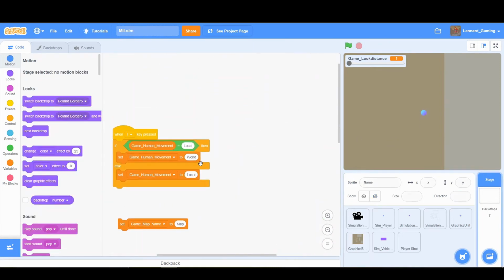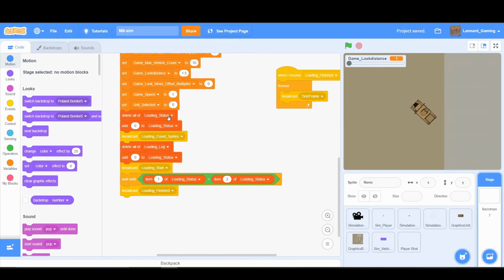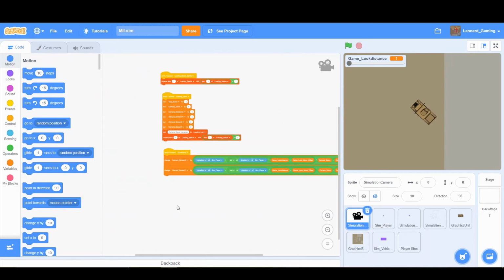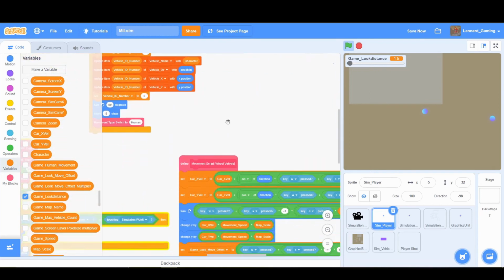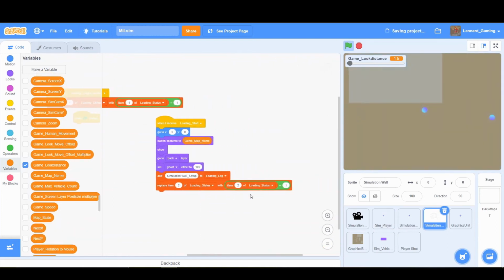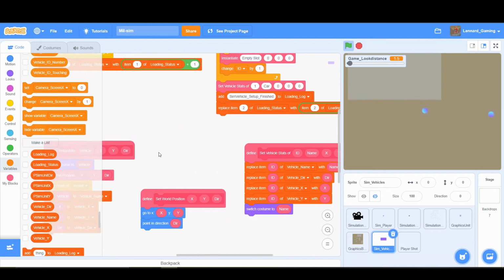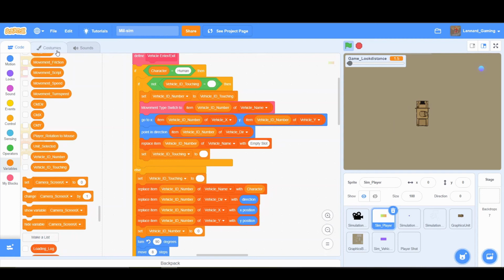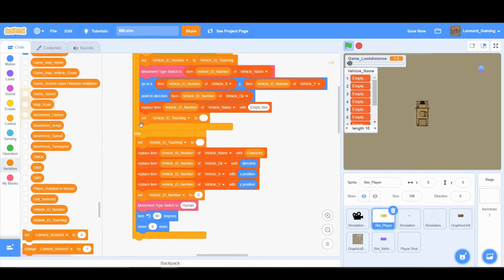2D Military Sim in Scratch WIP // Showcase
Scratch Mil Sim built on my OASIS-Engine // Showcase
From an old Discord Livestream

Gamedevelopement, Unity and Scratch, Strategy Games, Battlefront Scratch, Armor Platoon Leader and Panzerkampfwagen IV Ausführung H Jokes. Also, some other Stuff when I want to.

-About Armor Platoon Leader-
It is a WW2 Tank Platoon based 3D Real Time Tactics Game.
The take part in a bigger battle with several Platoons on both
sides. It tries to look like WW2 Colourfootage and have campaigns with all Factions arround the world.

-About Battlefront Scratch-
It's a fan game remake of Star Wars Battlefront, but made in Scratch.
It was created after Support for BF2 EA was shut down.
I'm porting it to Unity for better performance and graphics.